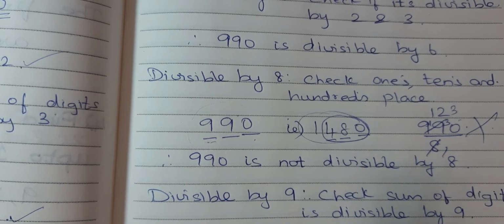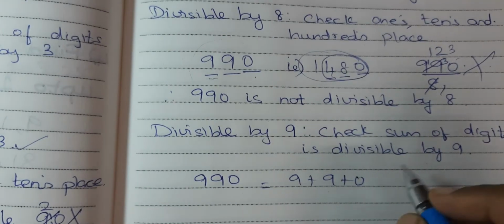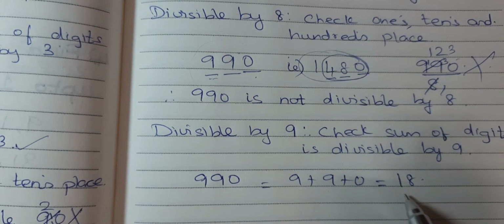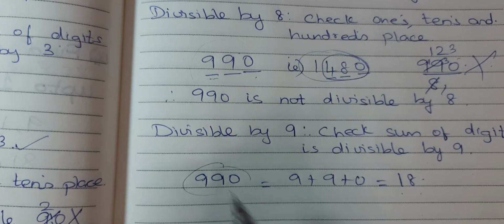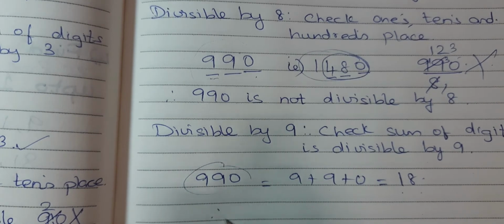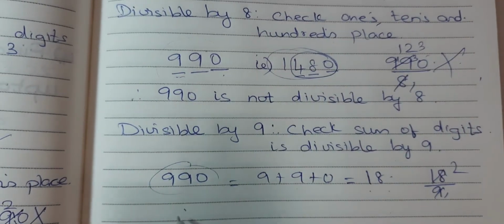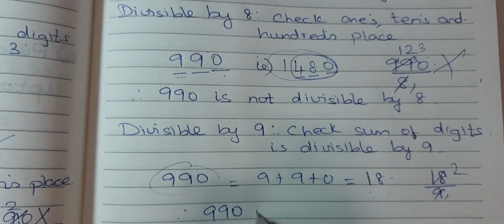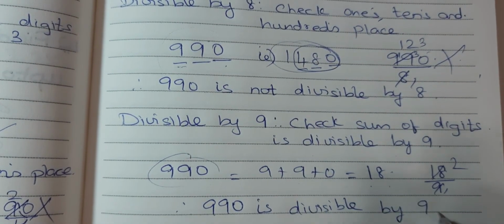CBSE MATHS CLASS-VI CH-3 TESTS FOR DIVISIBILITY OF NUMBERS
CBSE MATHS CLASS-VI CH-3 PLAYING WITH NUMBERS
EX 3.1 PB 1

CBSE MATHS CLASS-VI
CH-3 PLAYING WITH NUMBERS